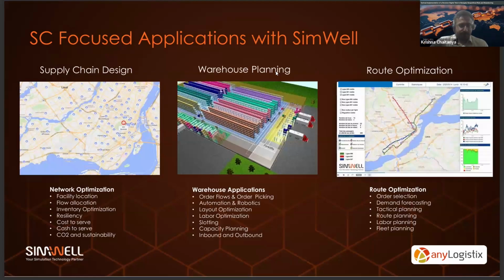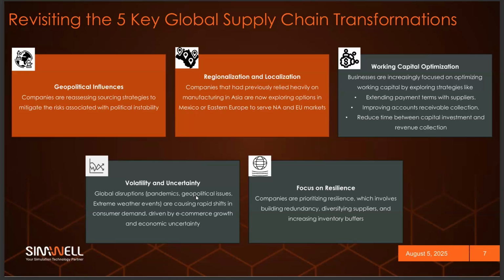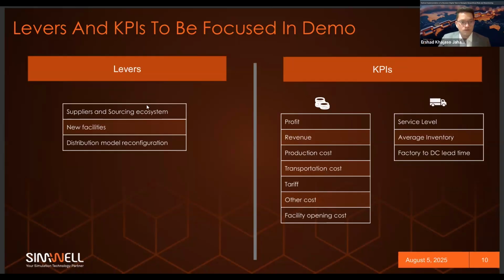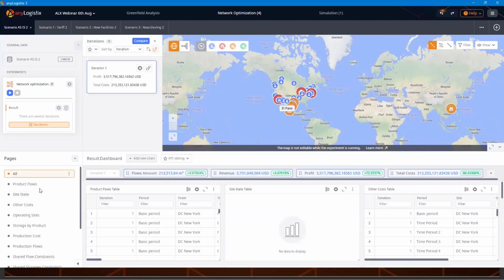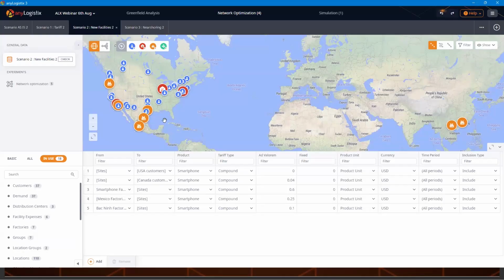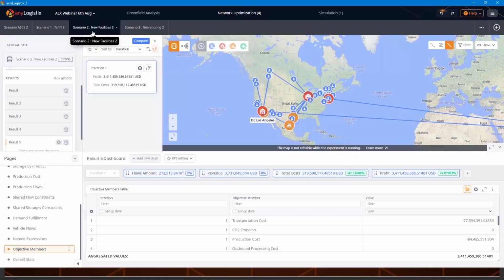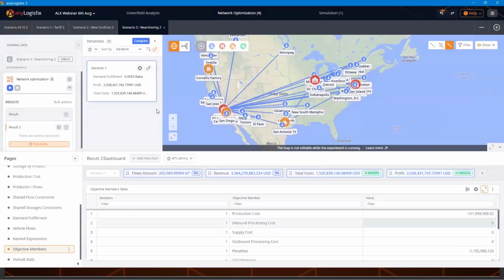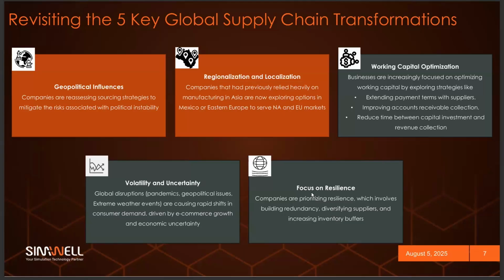Webinar | Deploying a Decision Digital Twin for Geopolitical Risk and Nearshoring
In an era marked by volatile trade regulations, escalating tariffs, and global unrest, supply chain executives must reinvent their network designs to minimize risk without sacrificing service quality or cost efficiency. Building on our last webinar, “The 5 Most Complex Supply Chain Decisions,” this session dives into real-world deployment of supply chain models crafted to tackle the two biggest challenges global leaders face: geopolitical uncertainty and nearshoring. You’ll discover how to bridge strategy and execution by harnessing anyLogistix’s digital twin capabilities.

This session covers:
- Key supply chain drivers: geopolitical influence, regionalization, working capital, volatility, and resilience.
- How tariffs affect landed cost, profit, transportation cost, and sourcing decisions.
- Scenario comparison in anyLogistix: baseline, tariff impact, new facility locations, and nearshoring.
- How to evaluate facility opening cost, production cost, transportation cost, inventory cost, and service level.
- How decision digital twins support cost-to-serve, profit-to-serve, CO₂, and resilience analysis.

Timestamps:
00:00 Webinar introduction and speaker overview
03:56 Key supply chain decisions and geopolitical risk
08:04 Geopolitical influence, tariffs, and supply chain KPIs
13:12 Demo objective: comparing supply chain scenarios
15:28 Smartphone manufacturer supply chain example
20:20 Baseline scenario and KPI review in anyLogistix
22:32 Tariff impact scenario
26:35 New facility location strategy
34:31 Nearshoring and localization scenario
44:02 Scenario comparison, results summary, and next steps

Explore how anyLogistix can help you model tariffs, nearshoring, regionalization, resilience, and other supply chain strategy decisions.